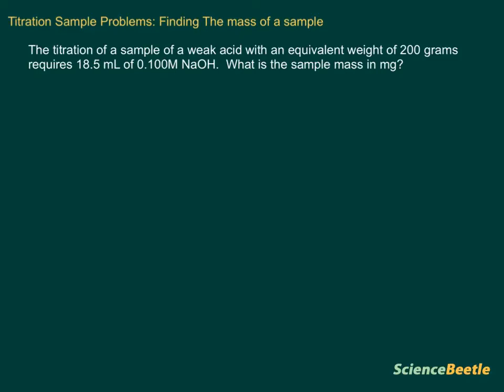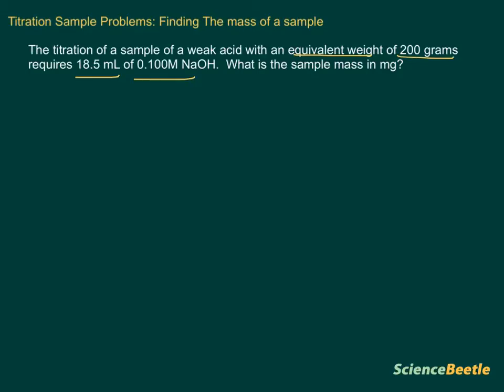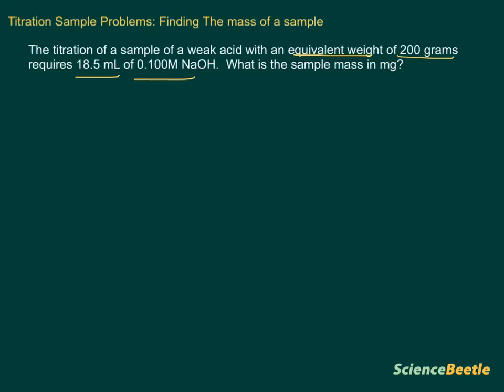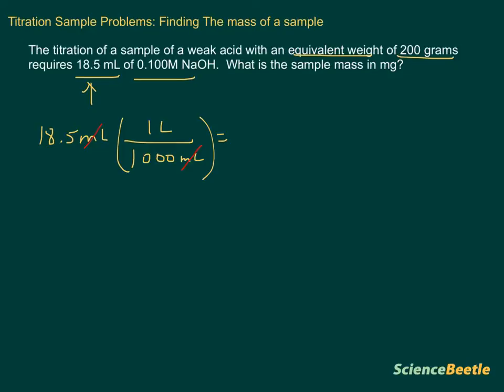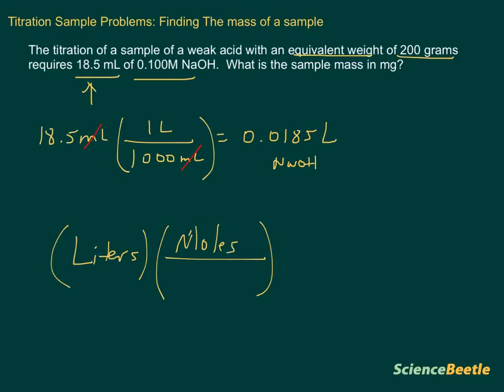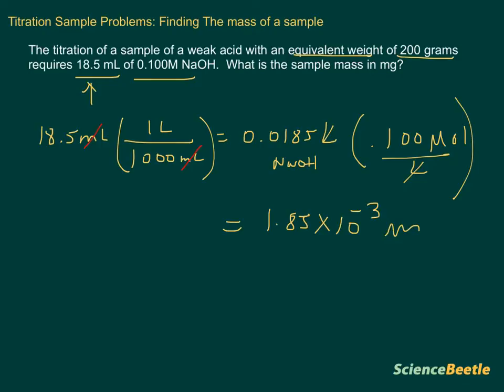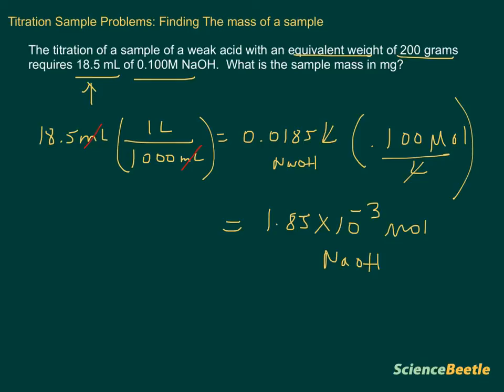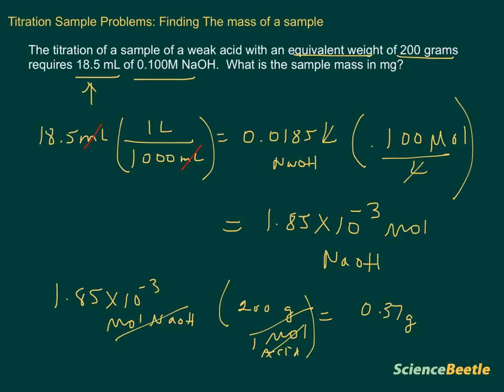Titration sample problems - Equivalent Weight